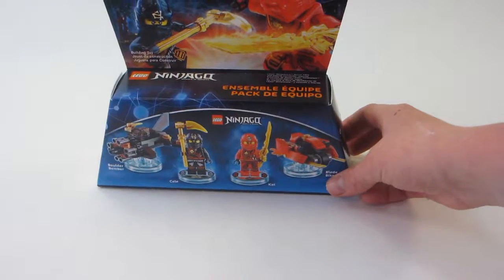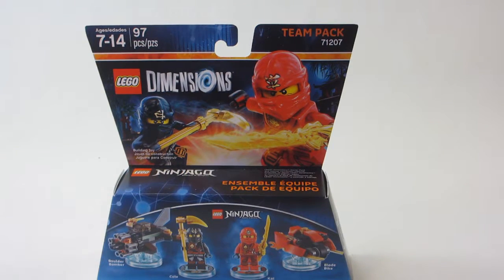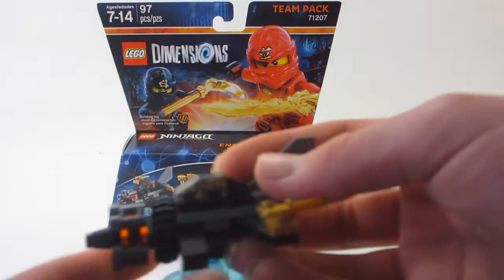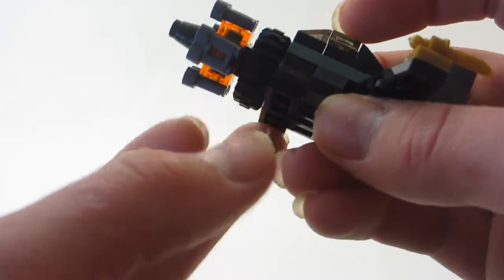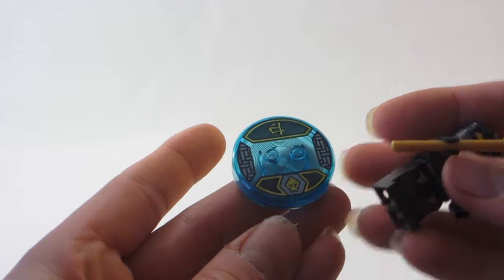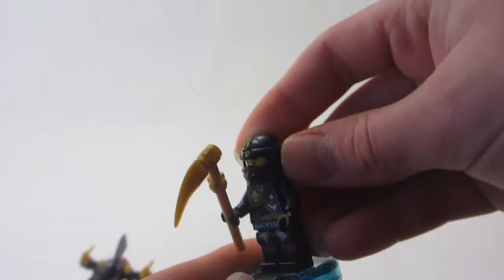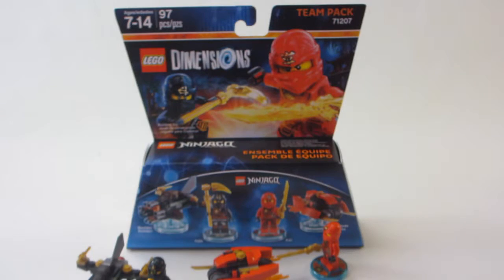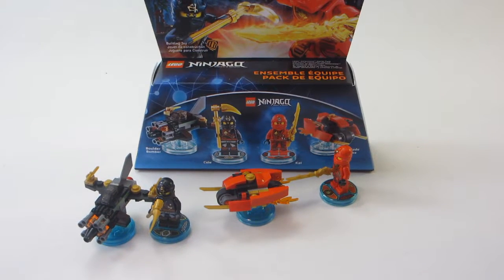LEGO Dimensions - Ninjago Team Pack Review set 71207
Did you like that video?

COMMENT RULES:
1. Please no "1st" or other numbered spam.
2. Please don't advertise your channel or videos. This is not the right way to gain subscribers and/or views.
3. Please don't be offensive or rude.
4. As an overall rule, be respectful and treat others as you would want to be treated.

Thank you to everyone who watches my videos, If you have any questions feel free to post them in the comment section below